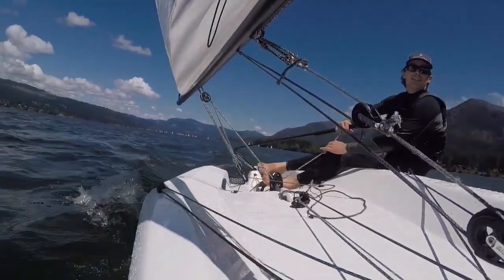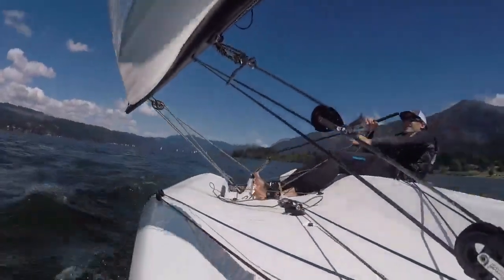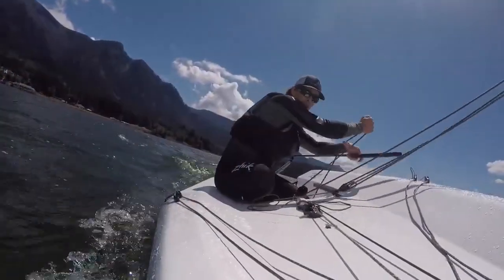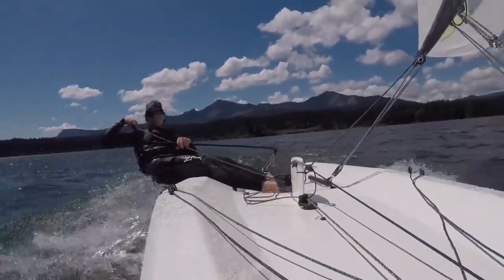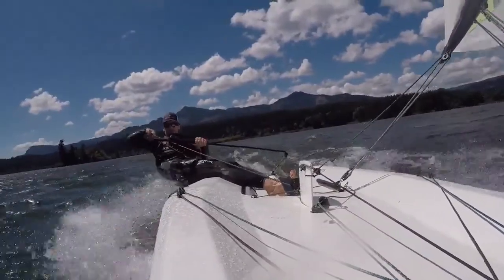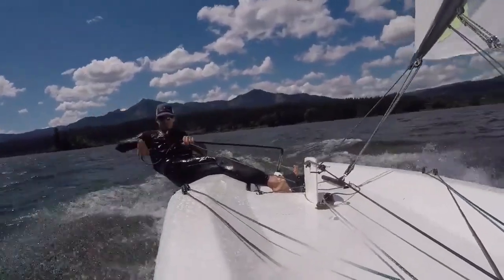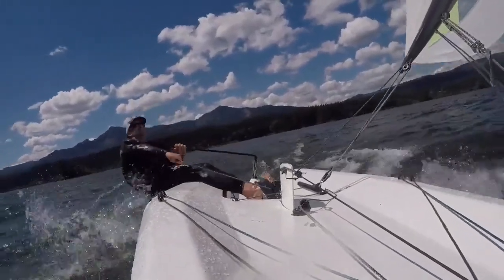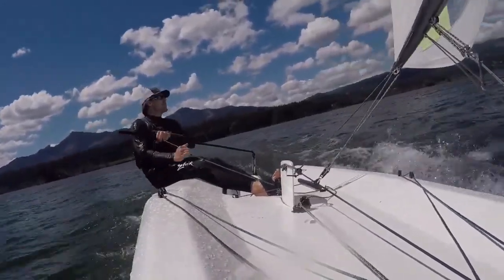RS Aero Full Review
We've created a hands-on full review of the RS Aero, a modern single handed one design sailboat. Watch on the water footage of sailing the boat in the Columbia River Gorge.

**RS Aero Boat Specs**
Designer: Jo Richards/RS Sailing
Length: 13 feet 2 inches
Beam: 4 feet 7 inches
Hull Weight: 67 lbs
Construction: Epoxy glass & carbon composite with foam core
Mast: 2-part carbon composite
Boom: Carbon composite
Foils: Epoxy composite with foam core